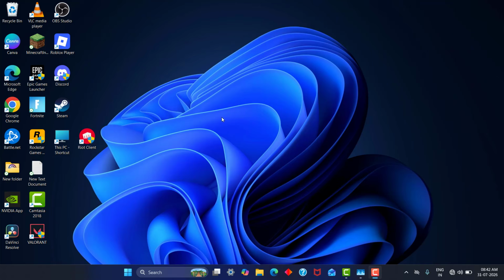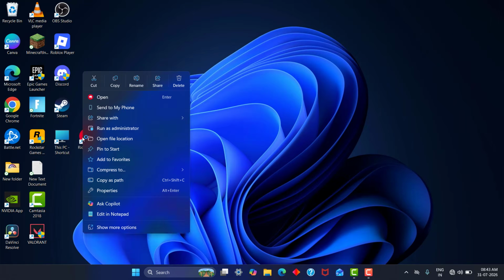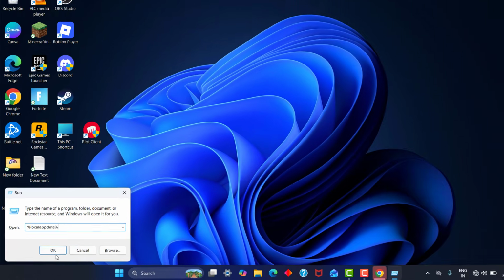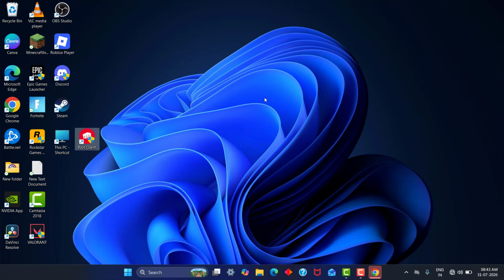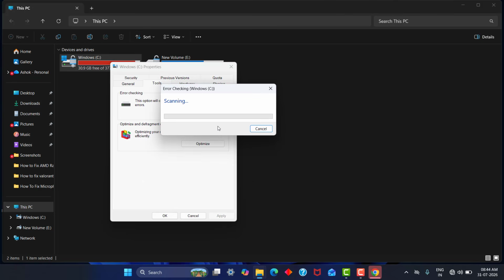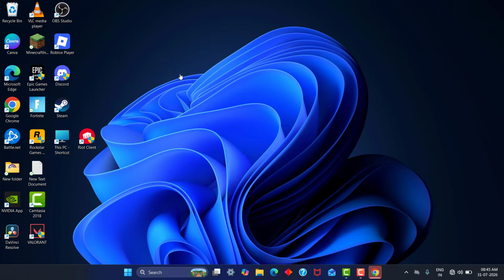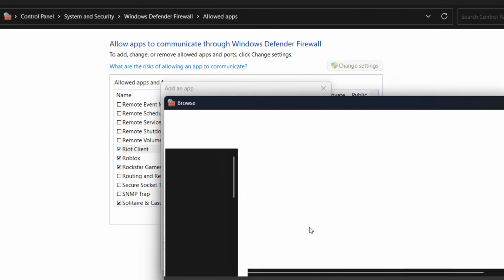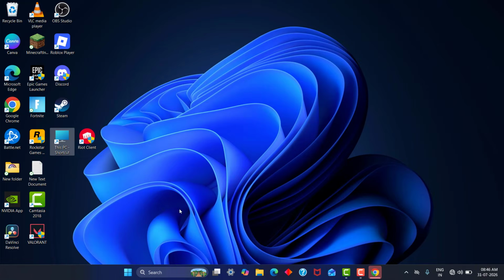Fix League of Legends Can't Update the Game | File Is Currently in Use Error (2026)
Is League of Legends showing the "File Is Currently in Use" error while updating? In this video, I'll show you how to fix the problem on Windows using simple step-by-step methods.

Whether your League of Legends update is stuck, won't install, or Riot Client keeps showing "File Is Currently in Use", this guide covers the most effective solutions.